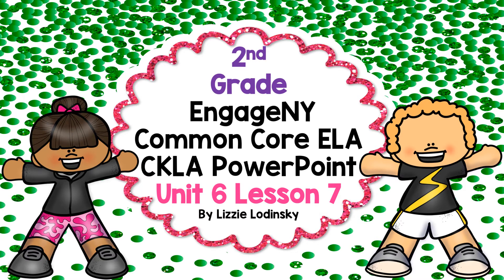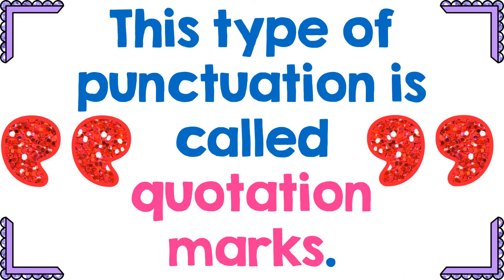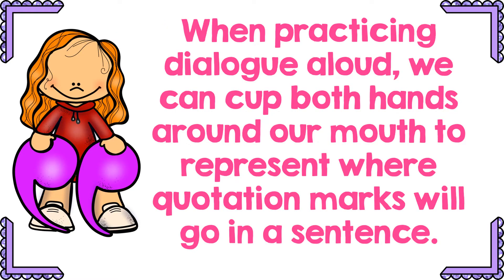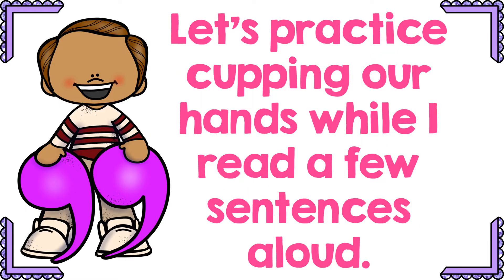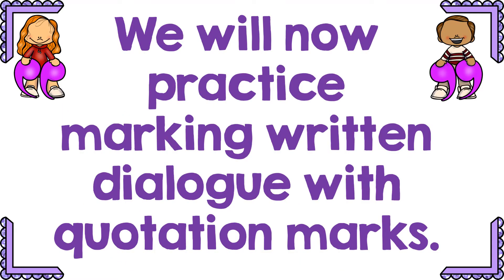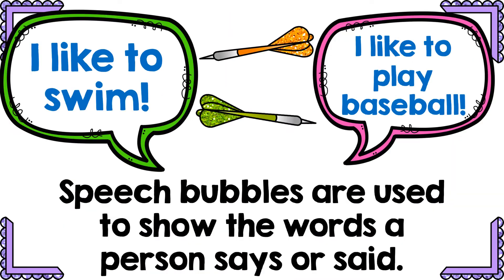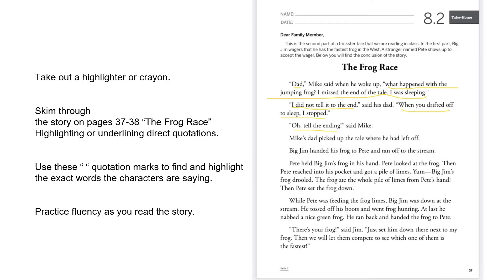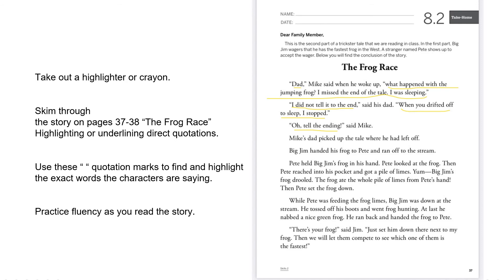2nd Grade CKLA Skills Ln 7 (8)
2nd Grade CKLA Skills Ln 7 (8)